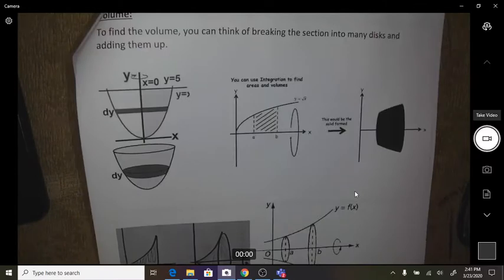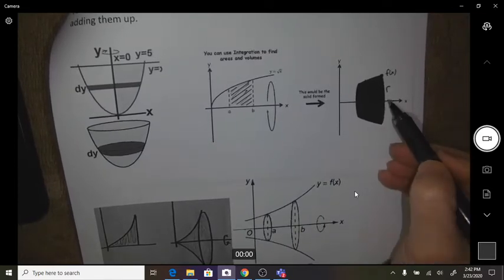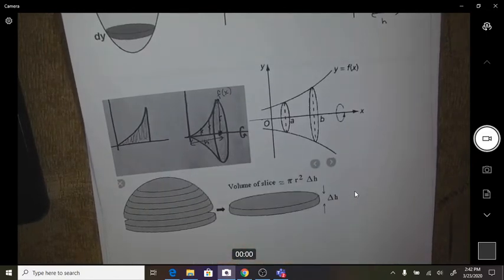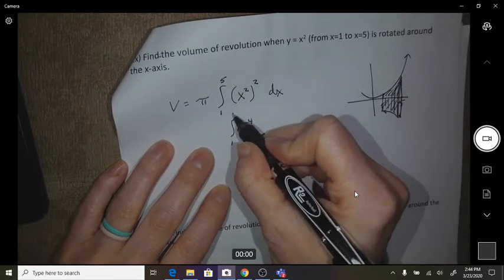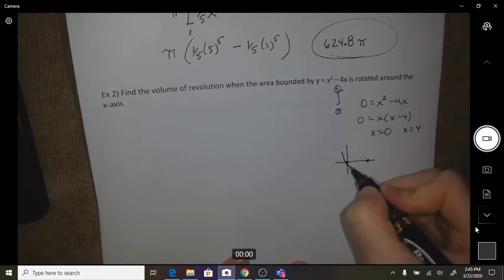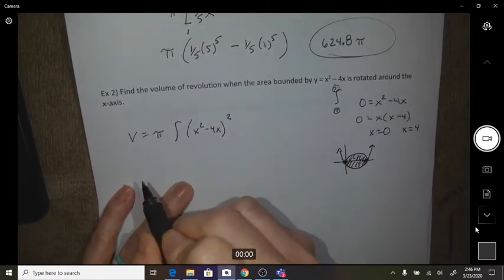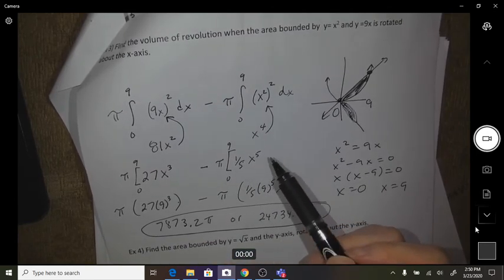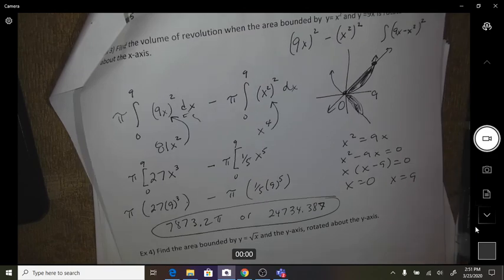calc L23 volume when revolving